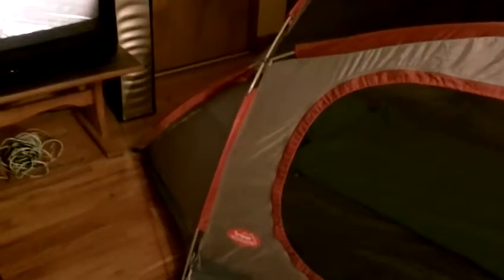I set up my tent in my apt to do the seam sealing and waterproofing. The smell was awful. I bet my neighbors thought I was cooking meth. LOL. Oh, I did have a vent fan in the window...